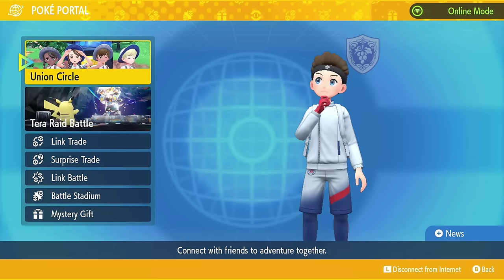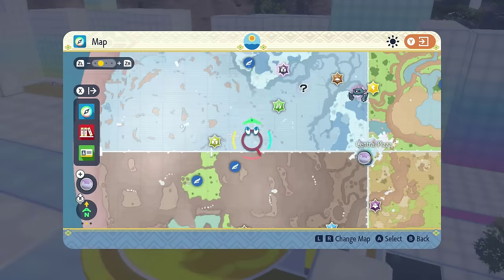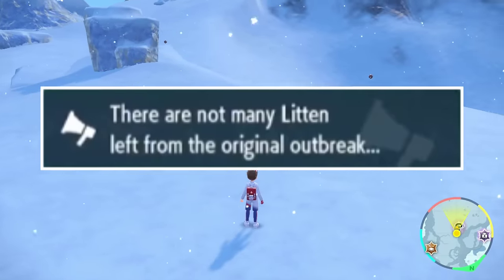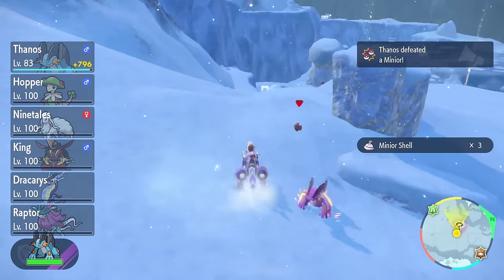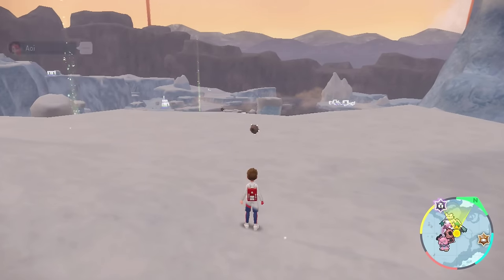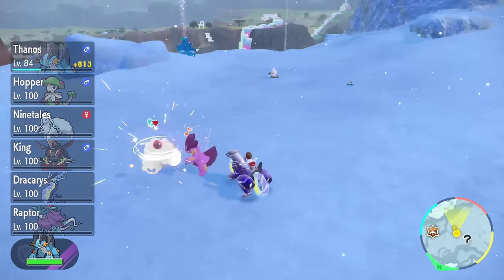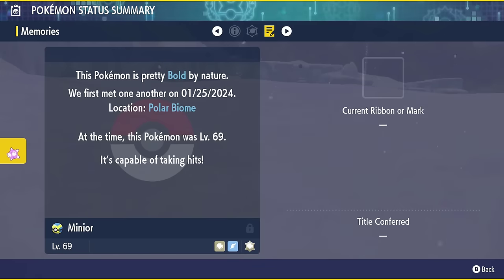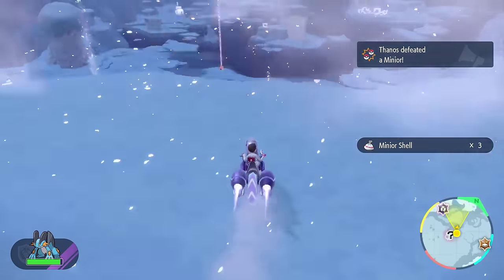NEW INDIGO DISK SHINY HUNTING METHOD! HOW TO STOP OUTBREAKS ENDING IN POKEMON SCARLET & VIOLET DLC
A NEW Shiny hunting method has been found for the Indigo Disk DLC! This new tactic allows you to get unlimited outbreaks that don't end in Pokemon Scarlet & Violet! Let's go over this new shiny hunting method in the Indigo Disk DLC!
🎮 Second Channel: @HDveeplays
📖 Guide Channel: @HDPokemonGuides
🎬 Clips Channel: @HDveeClips